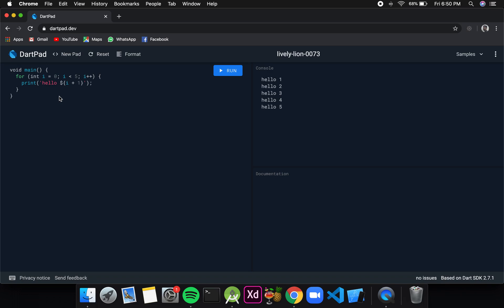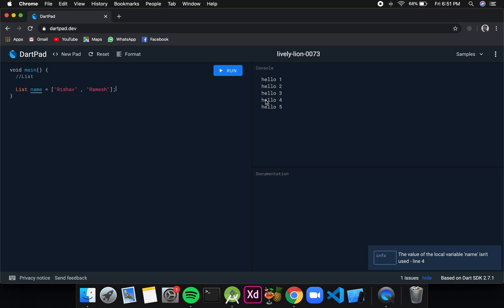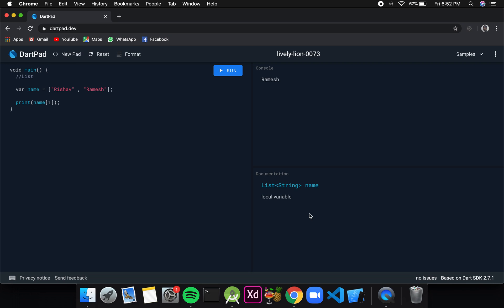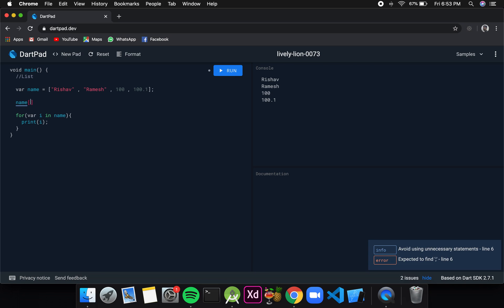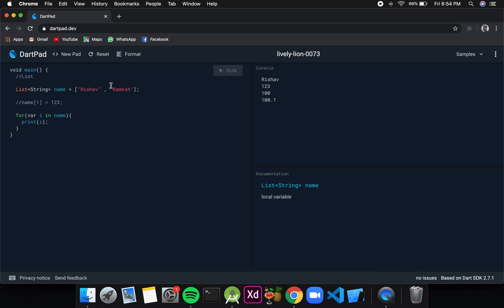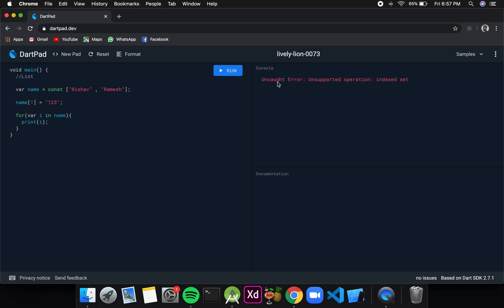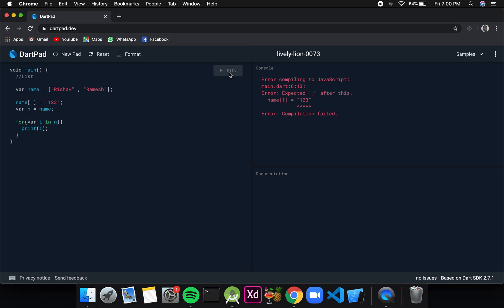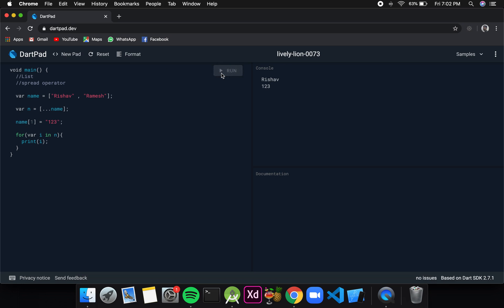Flutter Tutorial for Beginners 6 - Learning Dart Basics | Collections in Dart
In this video we will learn the basics of Dart. Dart is Object Oriented Language Developed By Google which is Primarily used for building websites, servers, and mobile apps.